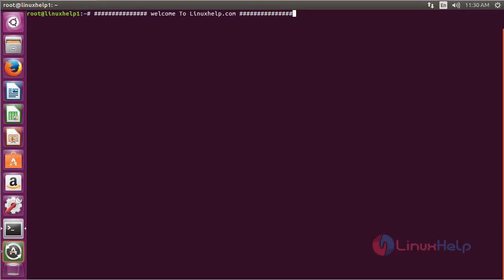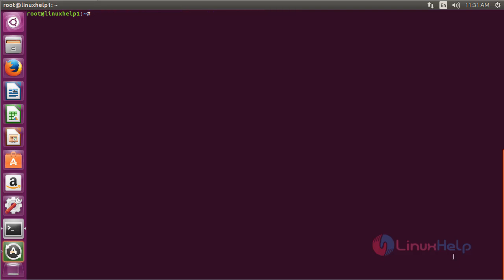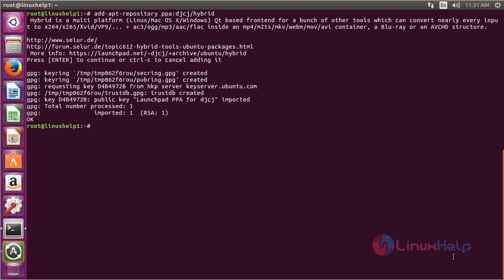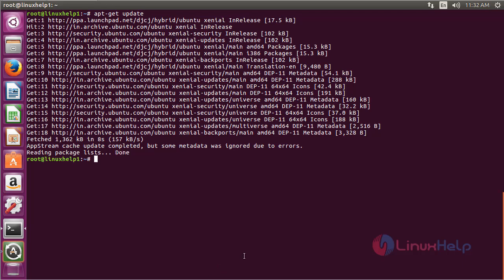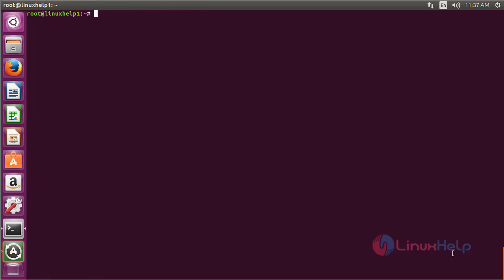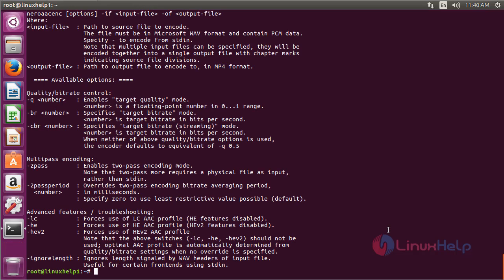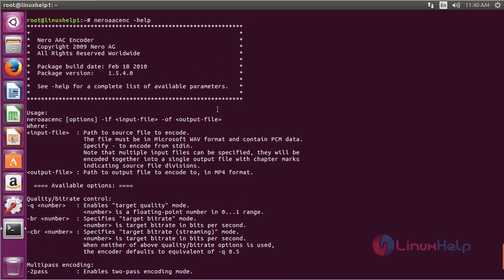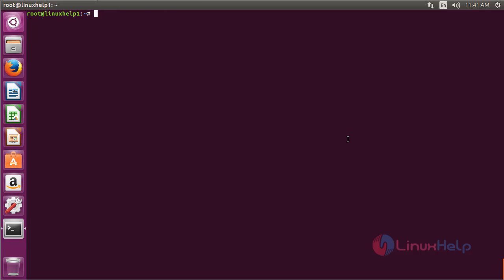How to install NeroAAC on Ubuntu 16.04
This video covers the installation procedure of NeroAAC on Ubuntu. The NeroAAC is a set of software tools for encoding and decoding audio and MPEG metadata.